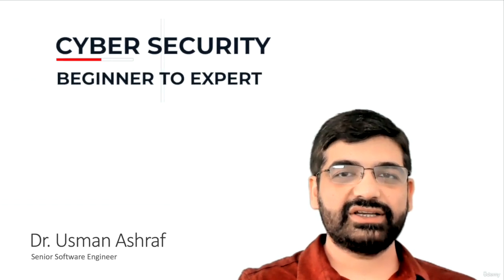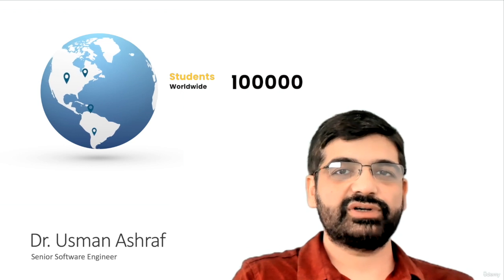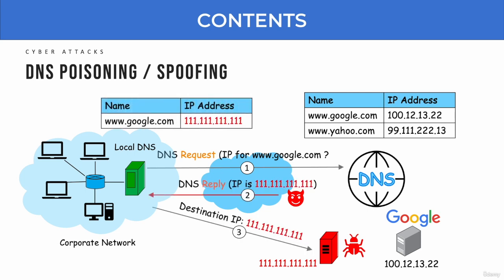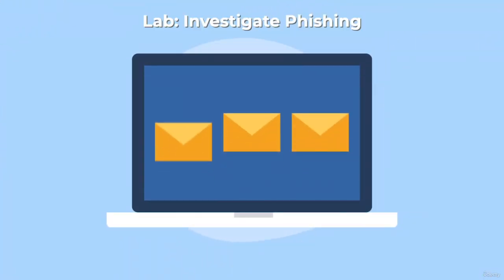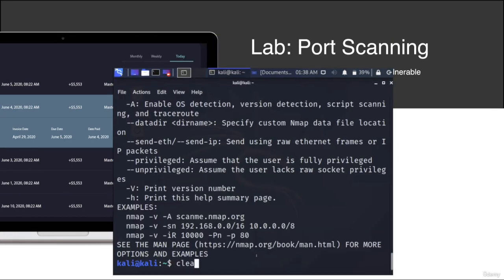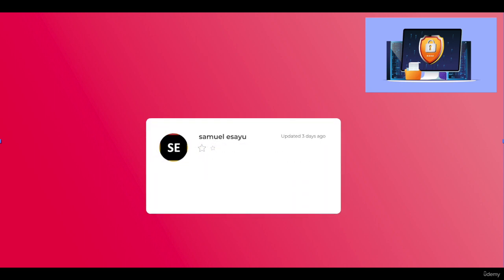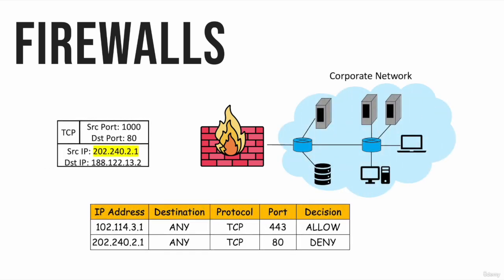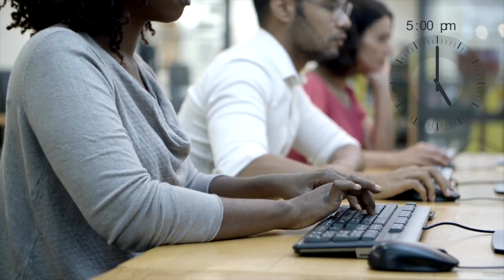001 Welcome to the Course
o the course and sets the foundation for your exciting journey into the world of cybersecurity.

In this video, we will provide an overview of what you can expect from the course, including the key topics, skills, and tools you will learn along the way. We will also discuss the importance of cybersecurity in today's digital age and how it impacts individuals, businesses, and society as a whole.

Join us as we explore the fundamentals of cybersecurity, demystify complex concepts, and equip you with the necessary knowledge to protect yourself and others from cyber threats.

Whether you're a complete beginner or have some prior knowledge, this course is designed to cater to all skill levels. So, get ready to expand your understanding of cybersecurity and embark on a transformative learning journey. Let's dive in!